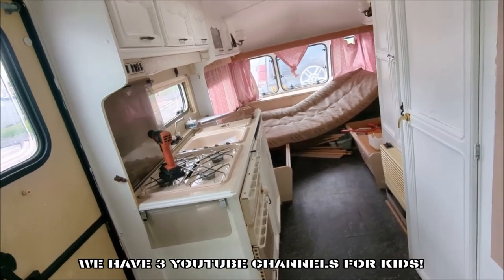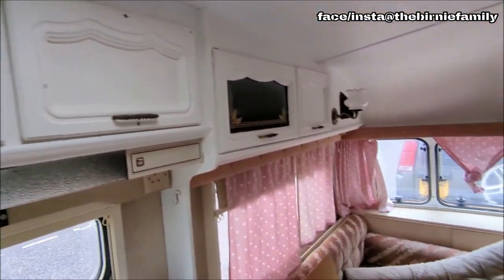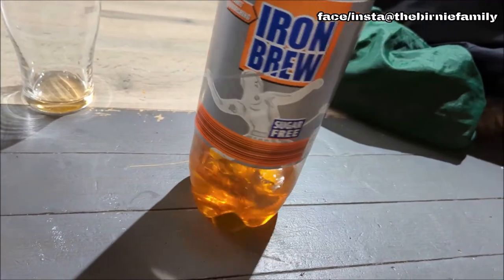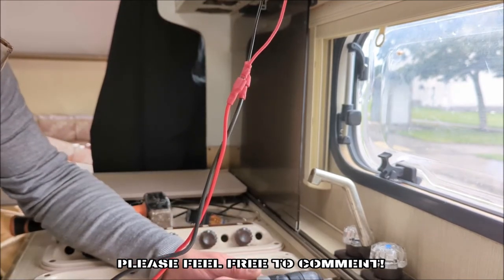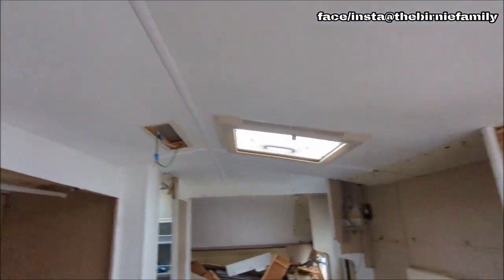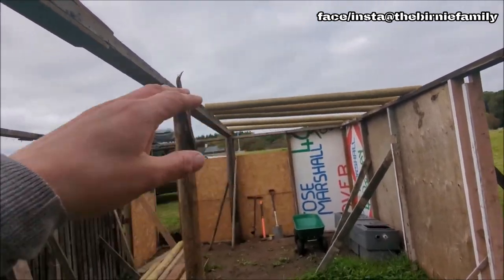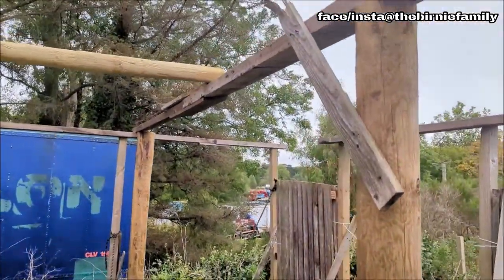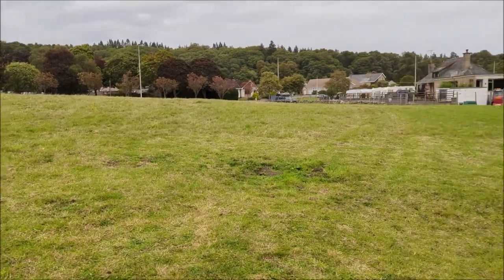Double Axle Caravan to Hay Bale Trailer Conversion | Horse Field Project #3 - BF DIY DAD Ep43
HORSE FIELD PROJECT VID #3

Thinking ahead, we'll really need a large, heavy duty trailer to transport Hay Bales to Emily's Horse Field. So, this is a wee intro and dismantle of a scrap double axle caravan, which we'll try and make our money back on!

BFF YOUTUBE FOR KIDS
If you have kids, don’t forget that we have 3 YouTube channels for kids called Birnie Family Fun, BFF Shorty Shorts and BFF Gaming featuring our kids, David and Emily!

Some of the material contained in our videos like campfires, quad bikes and power tools are potentially dangerous and require professional or adult supervision. Also, the majority of our motor vlogs will contain flashing images. The times shown are GMT! Thank you...

Do It Yourself Dad Music
Voices
by Liqwid